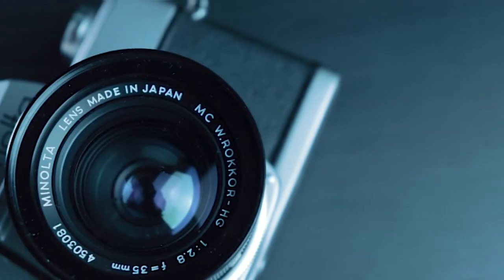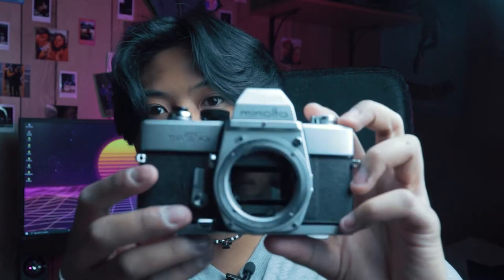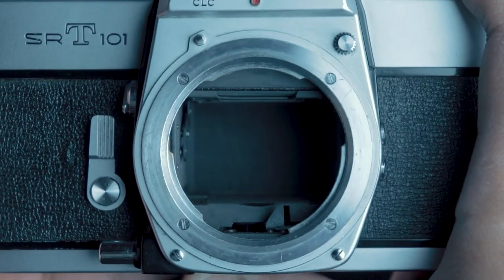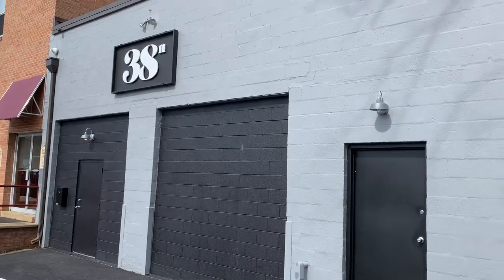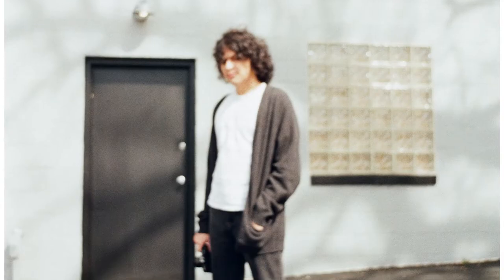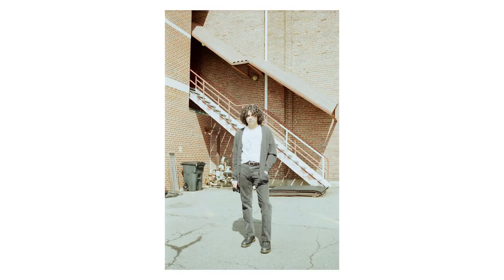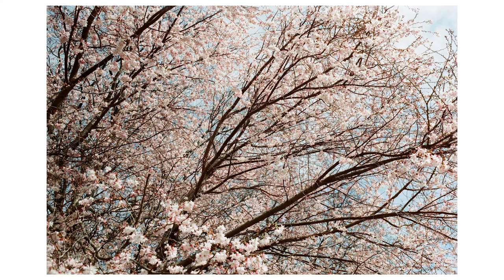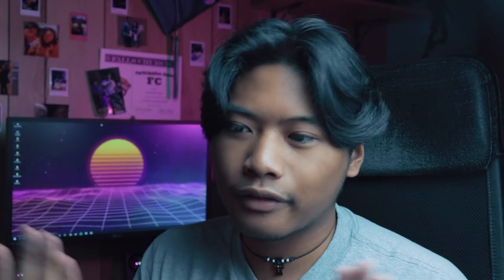Minolta SRT 101 w/ Photos!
This video was made in an hour or two so its not the best :/

I put my heart and soul into all of my uploads.

-Music Credits